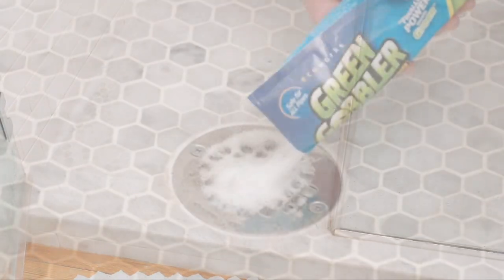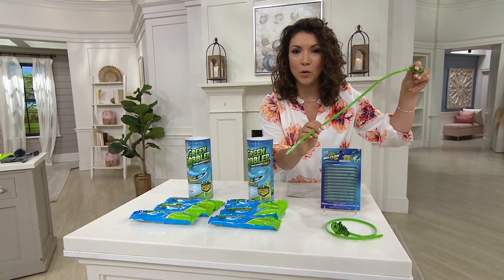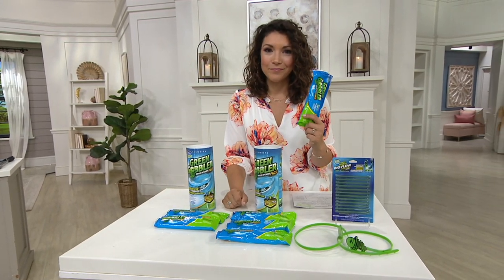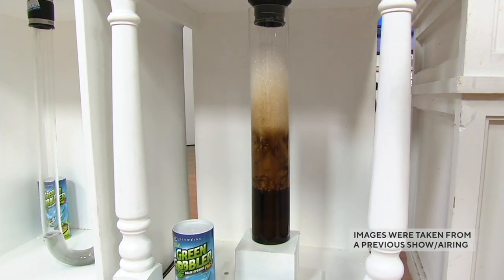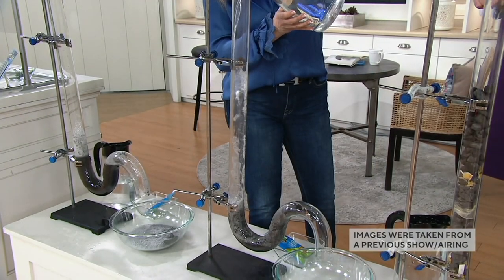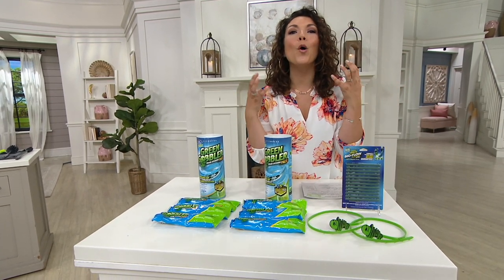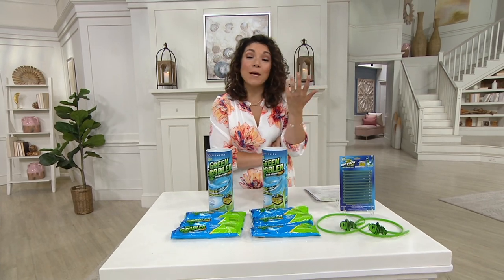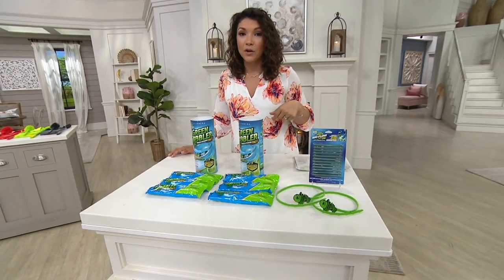Green Gobbler Set of 6 Drain Cleaner Packets with 12 Drain Sticks on QVC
Green Gobbler Set of 6 Drain Cleaner Packets with 12 Drain Sticks

Think sinks! Then arm yourself with the power to keep your drains shipshape with this set! From Green Gobbler.